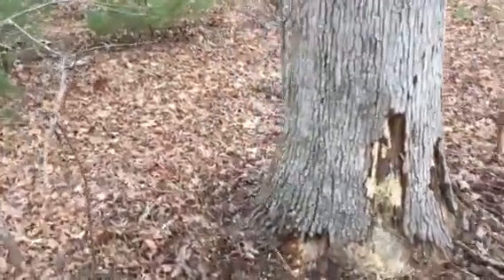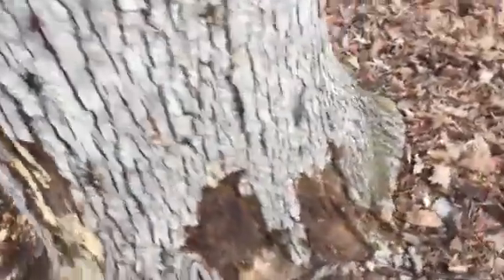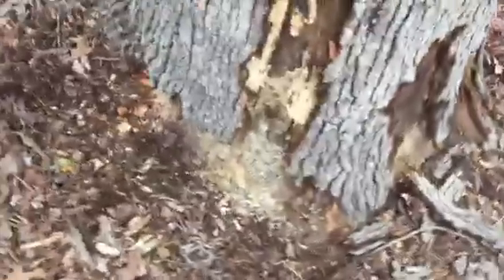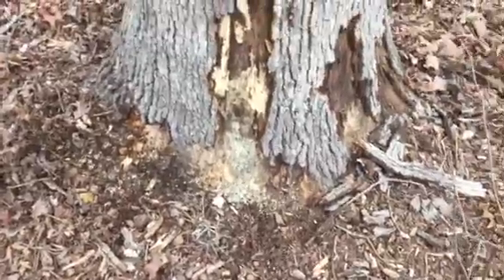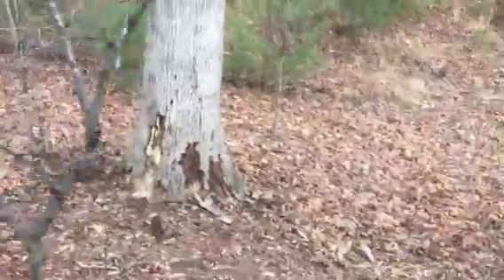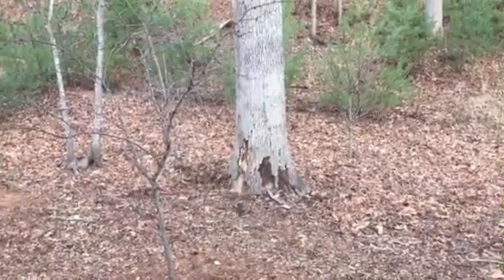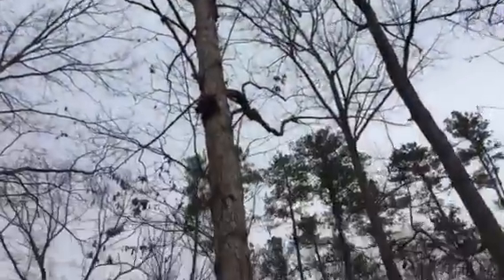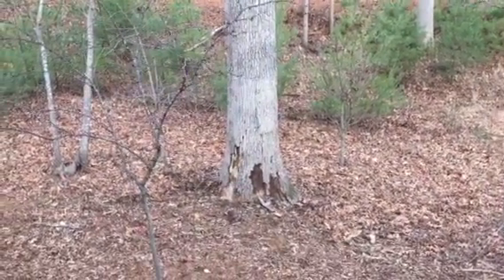25 Sparkle Dun Drive Candler NC tree 3/25/17